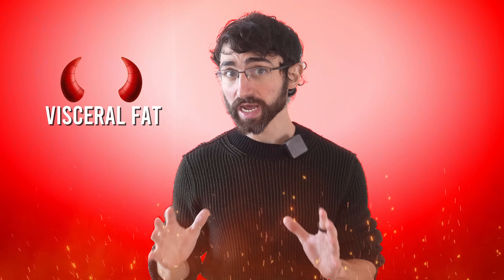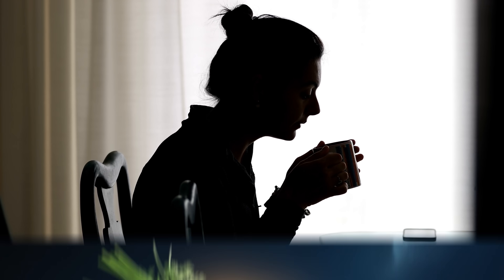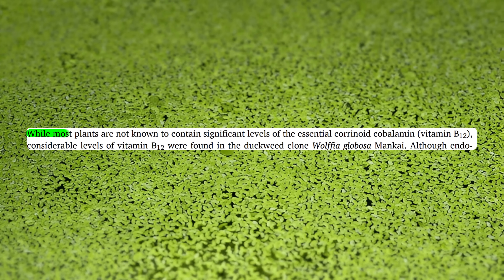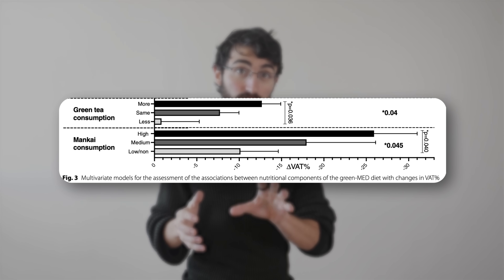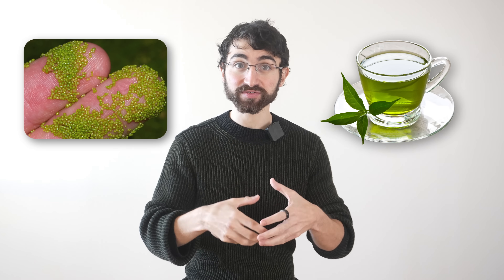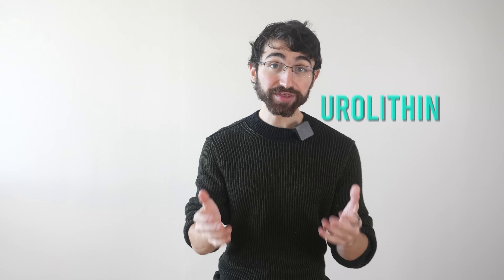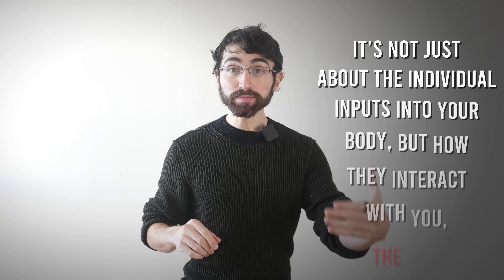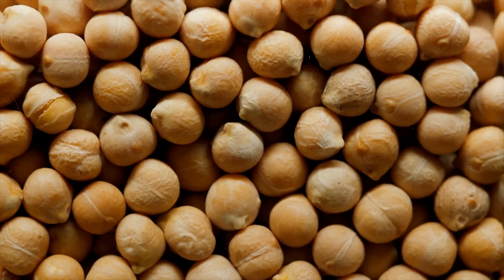Specific Foods to Burn Visceral Fat: Randomized Controlled Trial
Visceral Fat is the worst type of fat. It’s the fat that sits around your internal organs, promotes inflammation, and is specifically linked to poor cardiovascular and metabolic health. If you want to burn a particular type of fat, it’s visceral fat. In this video we walk through a Randomized Controlled Trial comparing 3 diets and highlight one particular Low-Carbohydrate Mediterranean-style diet that appears especially effective at burning away visceral fat. We also discuss foods containing compounds that might give you an edge over visceral fat to optimize your metabolic health.

Chapters
0:00 – Eviscerate Visceral Fat!
0:58 – Randomized Control Trial, Methods
2:55 – Randomized Control Trial, Results
4:02 – Breaking Down the Mechanisms
6:18 – Polyphenols, Hippuric Acid and Urolithin A
7:40 – You Are an Individual!
7:50 – Closing Thoughts

Study:  Zelicha H. et al. The effect of high-polyphenol Mediterranean diet on visceral adiposity: the DIRECT PLUS randomized controlled trial. BMC Med 2022. PMID: 36175997

Glossary of Terms (Alphabetical):

- Benzoic Acid: A simple naturally occurring compound and precursor(s) to Hippuric Acid.

- Brown/Beige Fat: Type of fat tissue that burn calories as heat due to uncoupling of mitochondria. This is called “thermogenesis.” The difference between Brown and Beige fat has to do with their precursor cells. Brown fat has a different precursor than typical “white” (energy storage) fat, whereas Beige fat comes from the white fat lineage and develops increased capacity to promote thermogenesis and burn energy as heat.

- Ellagitannins: A diverse group of polyphenols, and precursor(s) to Urolithin A.

- Hippuric Acid: A glycine derivative of benzoic acid that is made by gut bacteria and associated with more microbiome diversity.

- Subcutaneous Fat: Fat that's stored under the skin and can be pinched.

- Urolithin A: An “anti-obesity” agent that can increase energy expenditure by increasing thermogenesis in brown/beige fat. Urolithin A is not found directly in food but is made by gut microbes from ellagitannins.

- Visceral Fat: Fat stored around organs that’s inflammatory and contributes to poor metabolic health, inflammation, and cardiovascular disease.

- Wolffia Globosa, Duckweed: The smallest known flowering plant (0.004–0.008 inches in diameter) that – interestingly – contains B12 and protein and being studied for space agriculture.

Nutritional Guide

The original plan was to create a printable one-page guide to go with this video. Unfortunately, upon deeper review, there weren’t consistent data on the specific Ellagitannin, Hippuric Acid, and Benzoic Acid contents of particular foodstuffs. Urolithin A isn’t found in food naturally. Therefore, below are listed foods by relative content of a given nutrient, understanding there is decent variation ever for a specific food item.

Ellagitannins
- Berries, especially cloudberries, artic bramble, raspberries, strawberries, and sea buckthorn. Note: High latitude berries, e.g. cloudberries and artic bramble, appear to be particularly rich in ellagitannins
- Other fruit: Pomegranate
- Nuts: Walnuts are highest in ellagitannins, followed by Hazelnuts, Pecans and Almonds.
- Teas: Green teas and Cistus incanus tea, particularly from Turkey, Albania, and Greece
- Wine: Particularly Blackberry wine made with Andean blackberries. Some have ellagitannins contents as high as ~1200 mg/L.

Hippuric Acid and/or Benzoic Acid (benzoic acid is converted into hippuric acid)
- Berries: Including bilberries, strawberries, raspberries, and cloudberries. Note: The highest benzoic acid appears to be the Scottish Strawberry, with ~1300 mg/kg benzoic acid.
- Dairy Products: Cheese and Yogurts contain benzoic acid. Note: Fermented dairy and blue cheeses have additional probiotic benefits.

This guide was composed with help from Consensus AI. For more about Consensus, see my partners

Acknowledgements:

This video and thumbnail are based on a model from my friend, Thomas DeLauer. His video was a banger, so I decided to do a replication with modification, with his awareness and permission. It’s nice to have friends with whom who you can share content ideas, hopefully to mutual benefit.